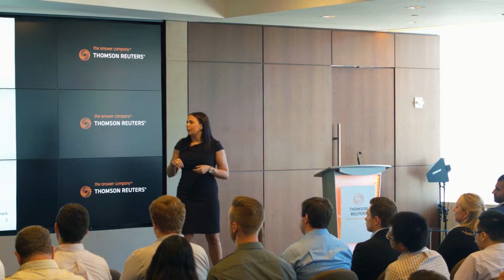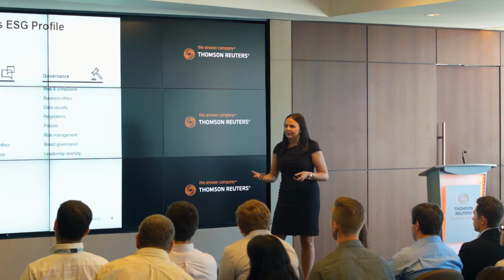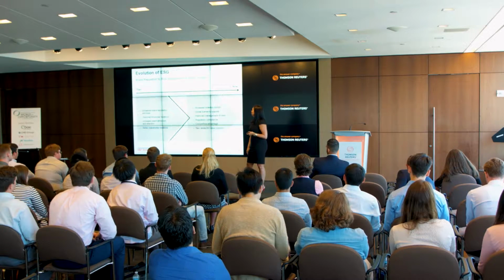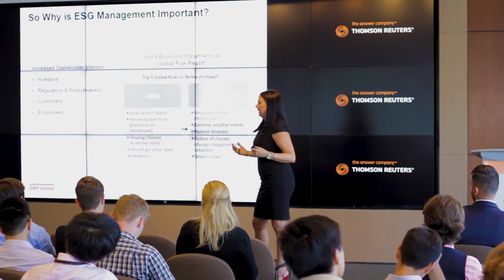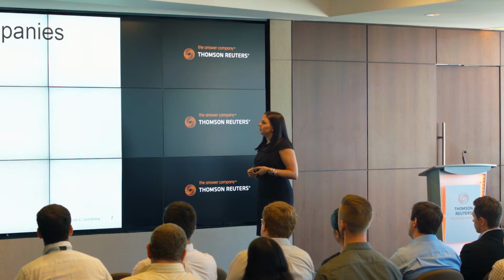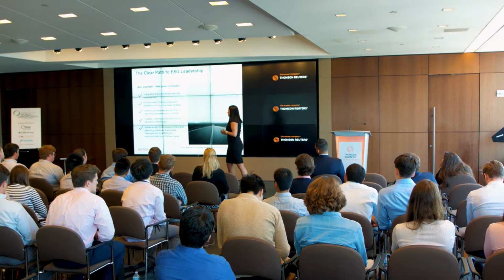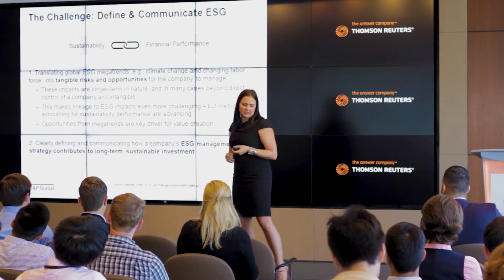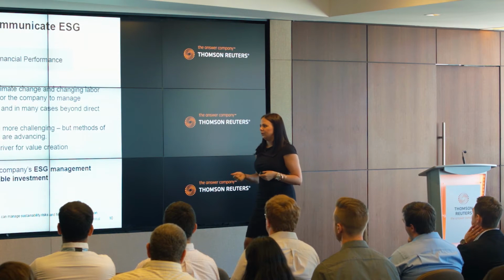MWE World of Opportunity – What is ESG?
Jacqueline Bouchard, Global Head of ESG Disclosure at S&P Global, explains the growing importance of Environmental, Social, and Governance (ESG) factors for companies. ESG helps businesses understand risks and opportunities beyond traditional enterprise risk management by assessing environmental impact, social responsibility, and governance structures. Investors, especially millennials, increasingly prioritize ESG when making financial decisions, driving demand for sustainable strategies. Regulations and policies are also emerging globally, requiring companies to disclose ESG-related information. Bouchard emphasizes the need for a fully integrated, authentic ESG strategy that is clearly communicated to stakeholders to remain competitive. She highlights that by incorporating ESG considerations, companies can enhance their long-term value and attract both investors and customers.